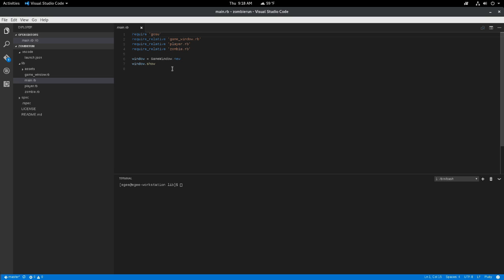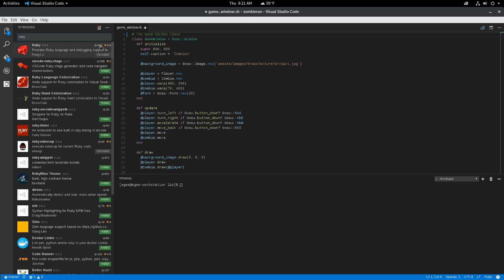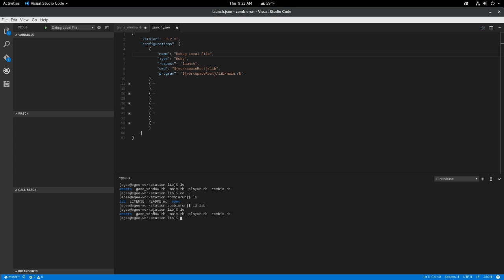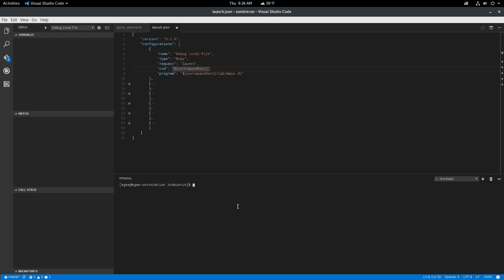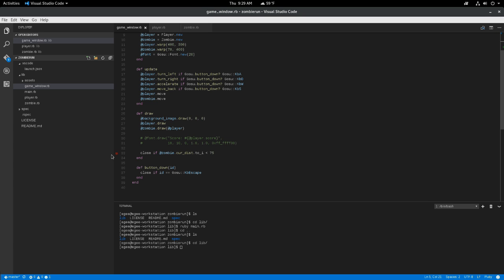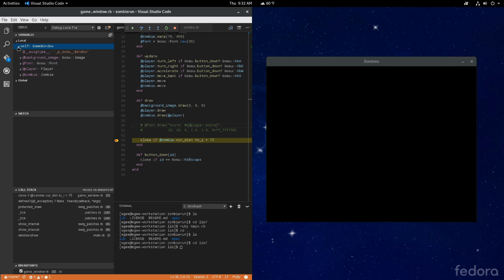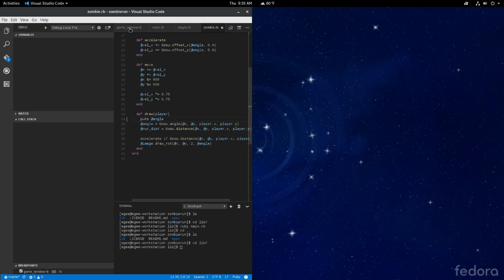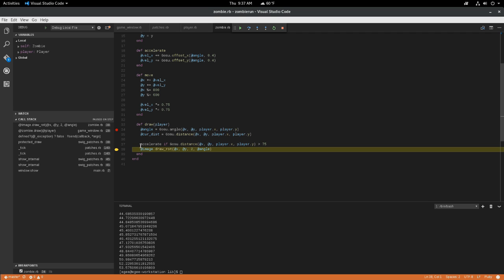Visual Studio Code Tutorial - Basic Debugging w Ruby